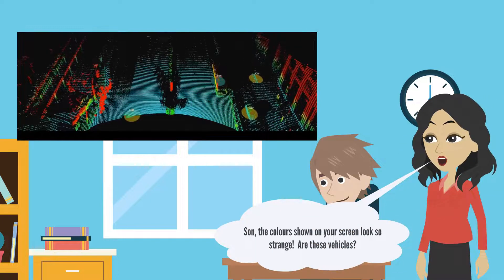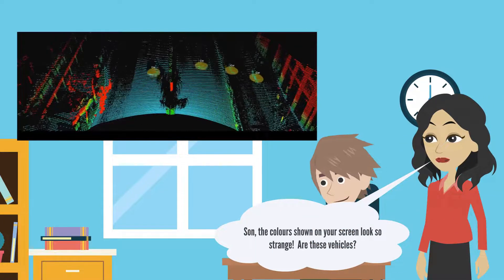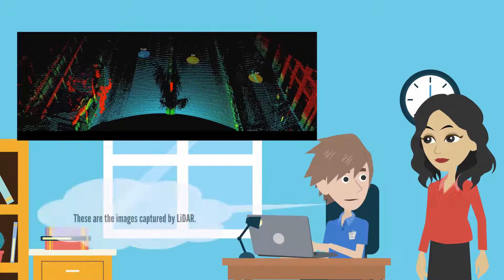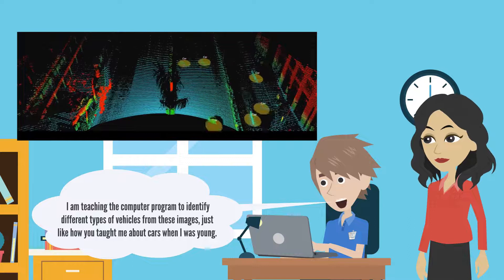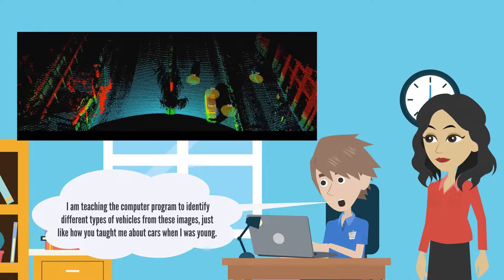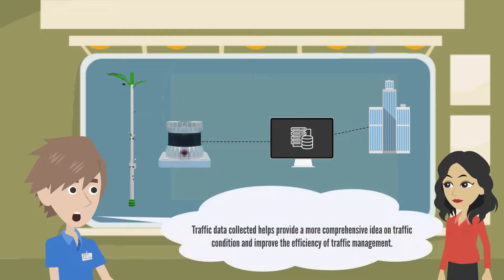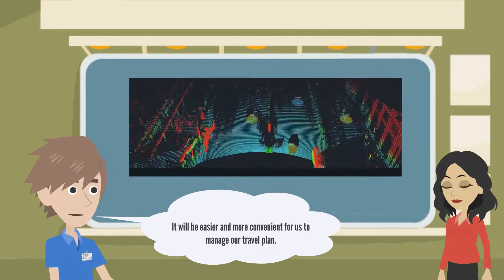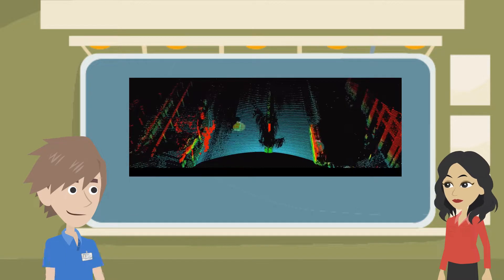If smart lampposts are equipped with LiDAR to facilitate the collection of traffic data…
) to know more!